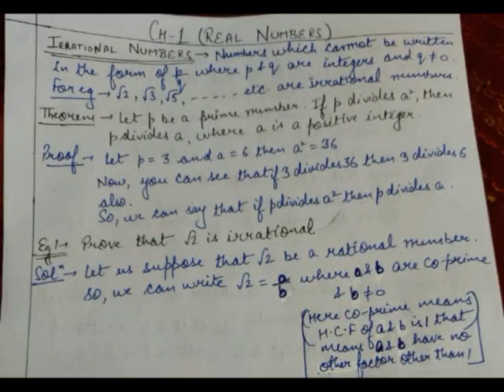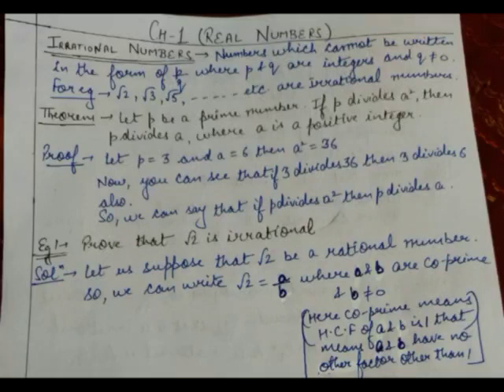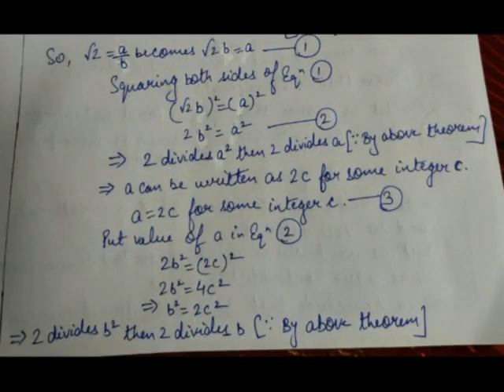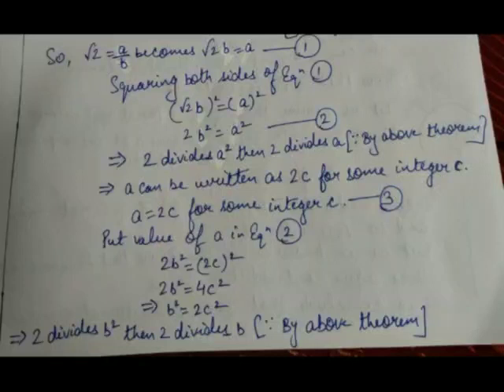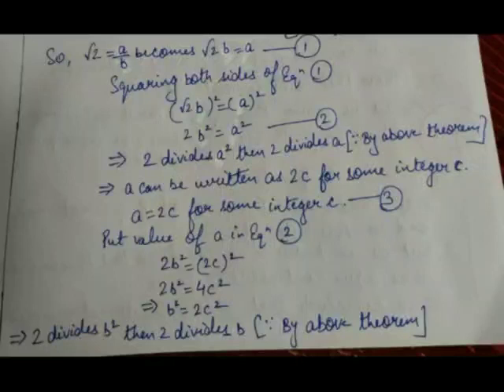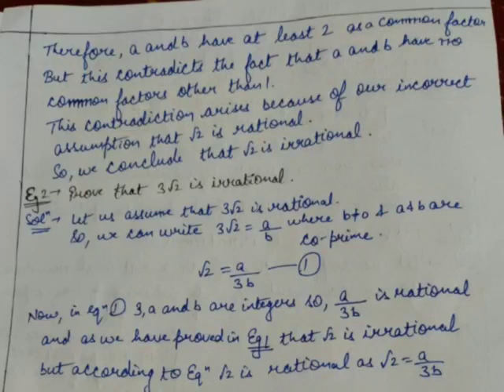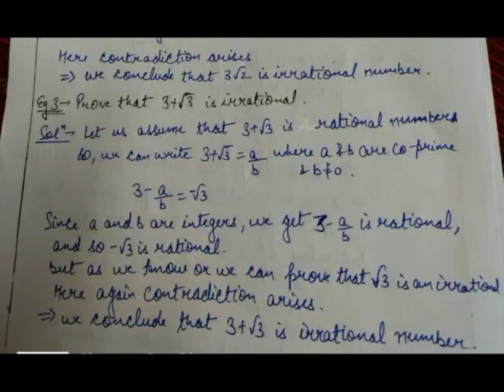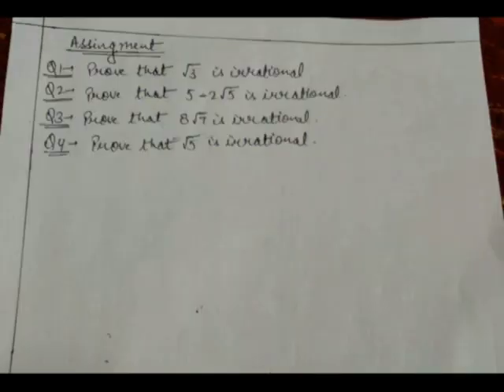Real numbers class 10th (part 4)